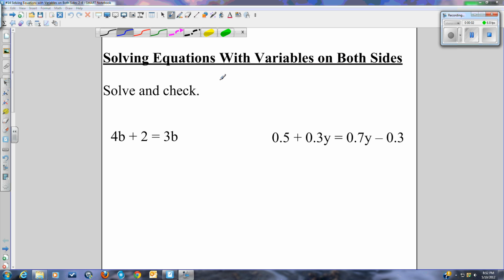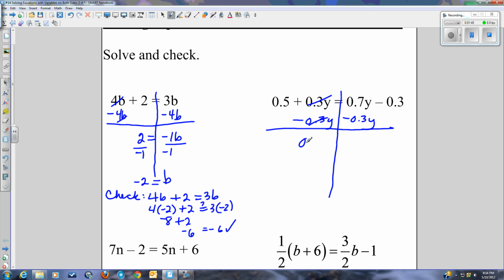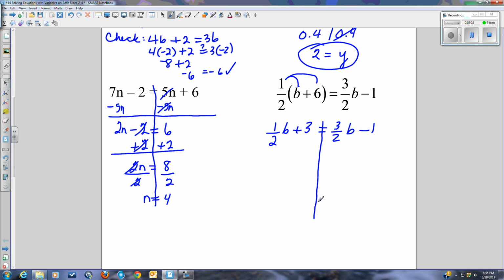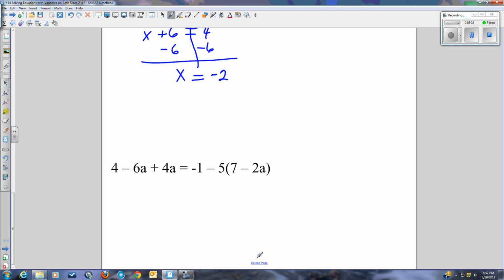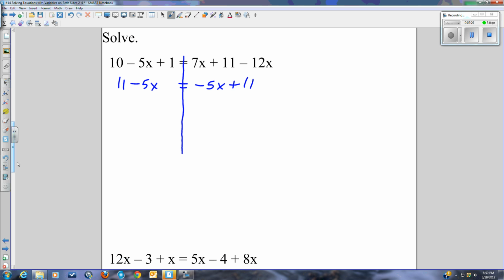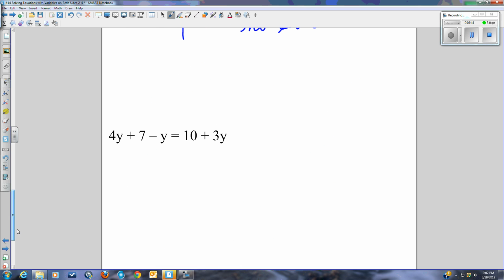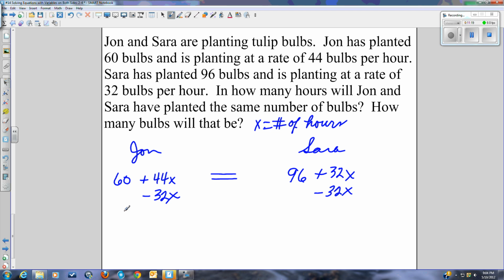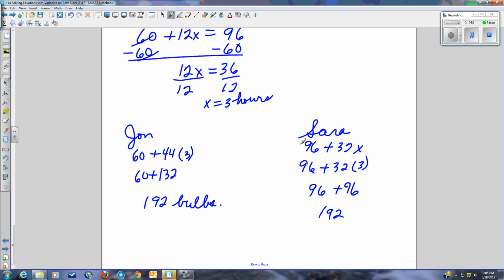#14 Solving Equations with Variables on Both Sides